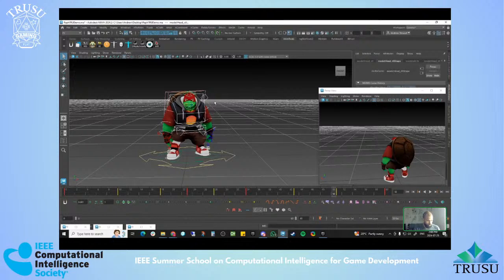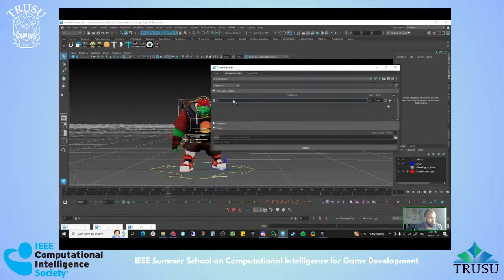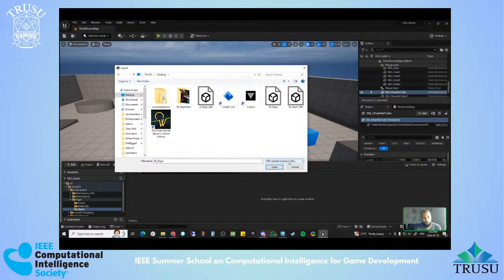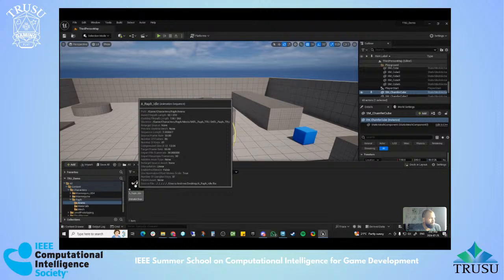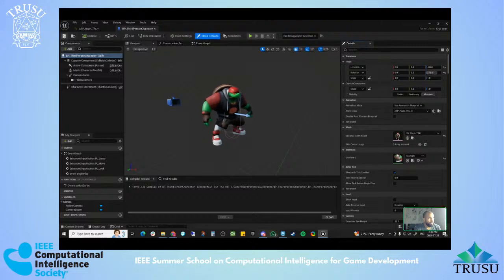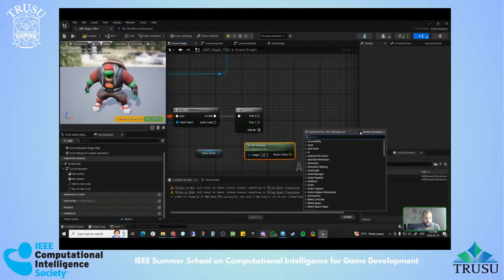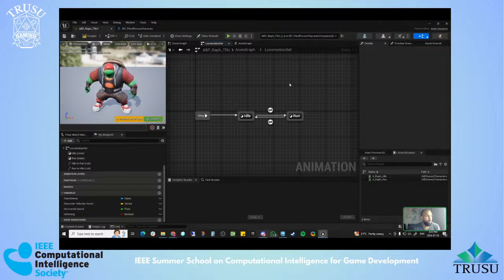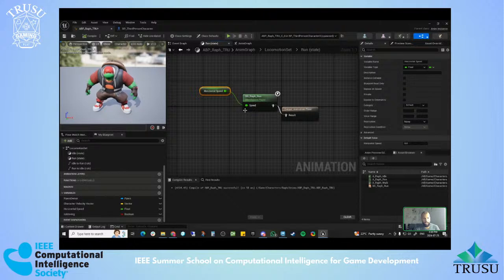Day 5, IEEE Summer School on Computational Intelligence for Game Development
TRUSU Gaming, CS and Game Development Clubs bring you 6 days of Game Development education.
Proudly funded by TRUSU and the IEEE CIS.